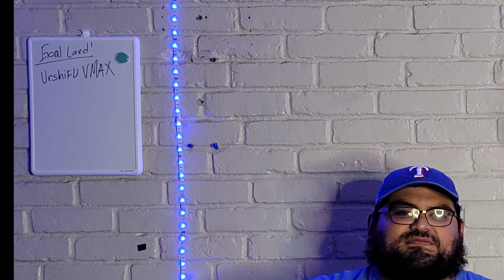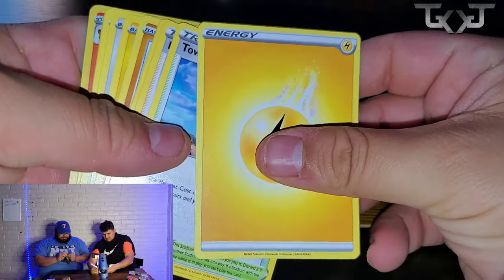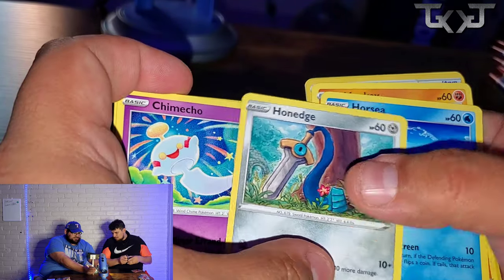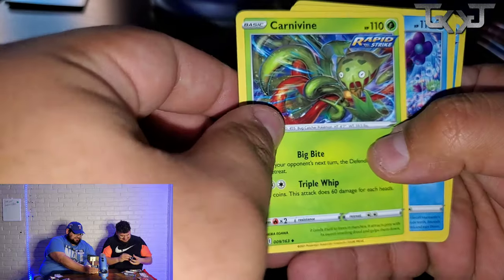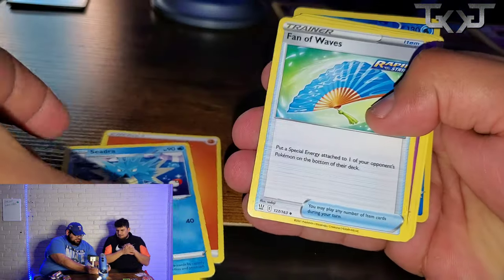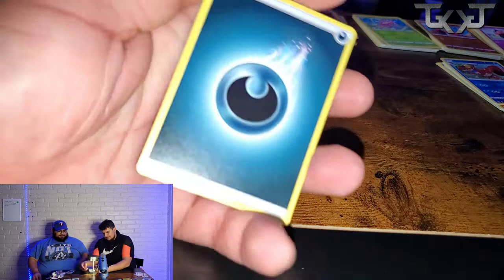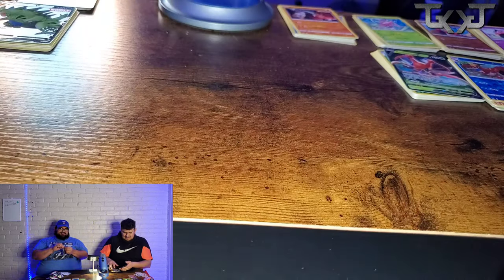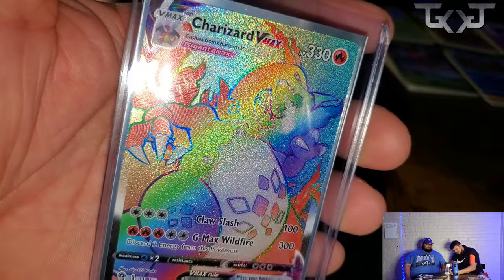Opening 2 Battle Styles Elite Trainer Box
OPENING 2 BATTLE STYLES ETB's with @RomanOpensCards